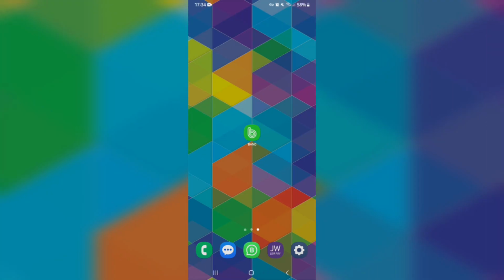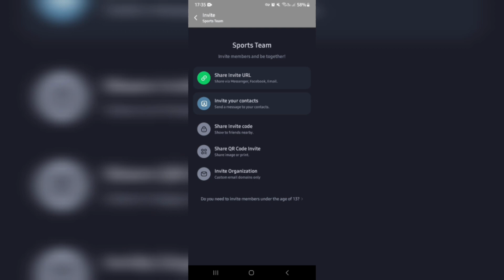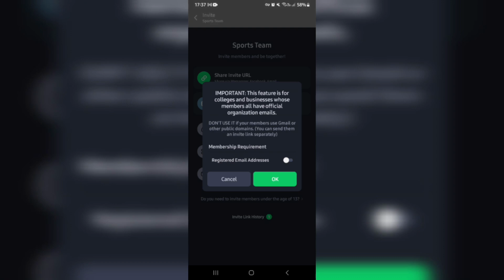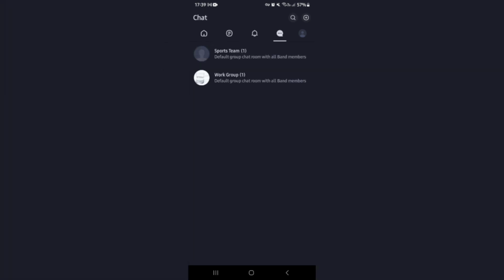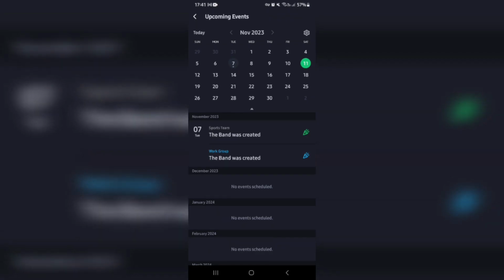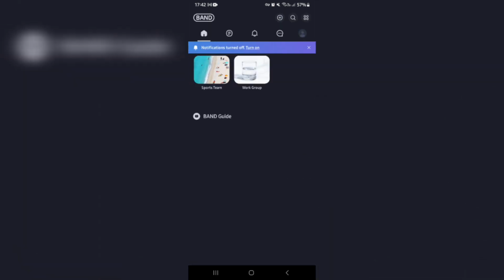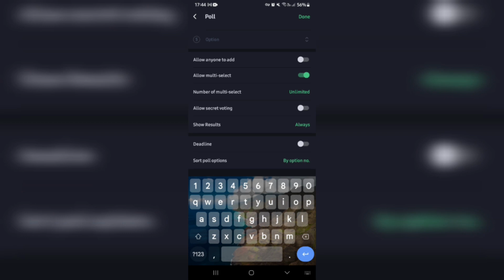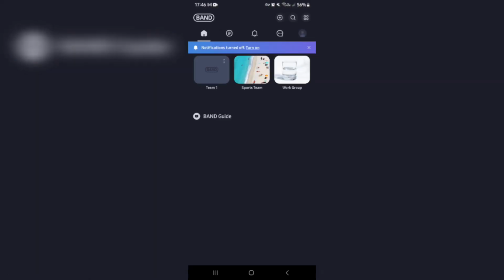Band App for All Groups Tutorial: How to Use Band App for Groups